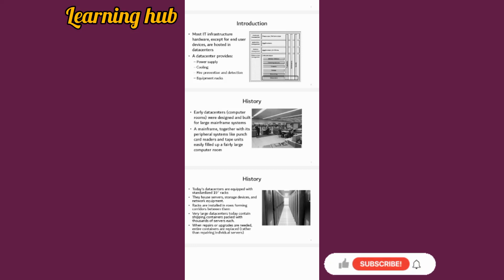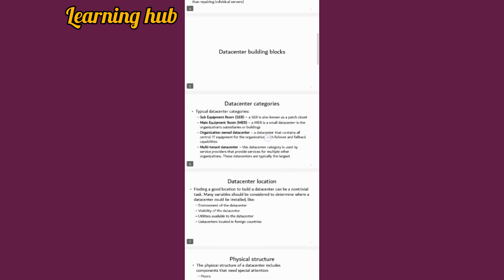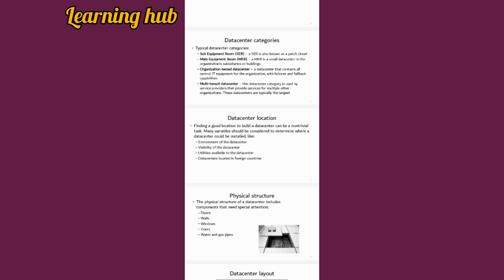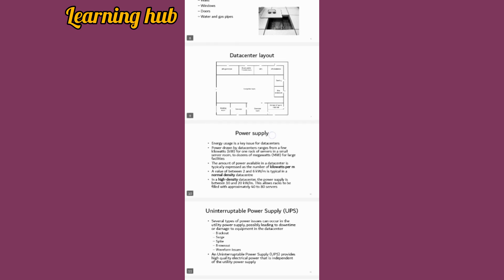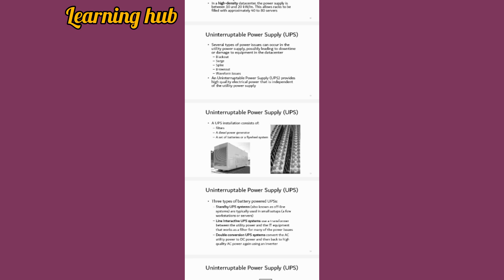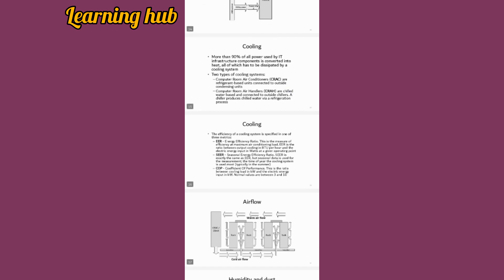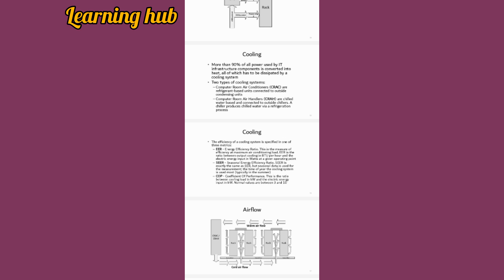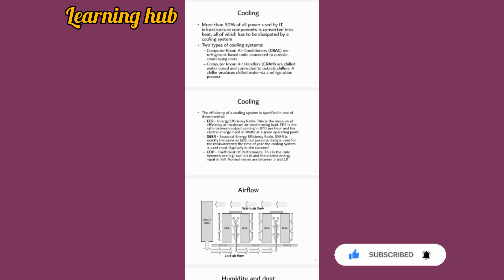Datacenter of IT infrastructure architecture